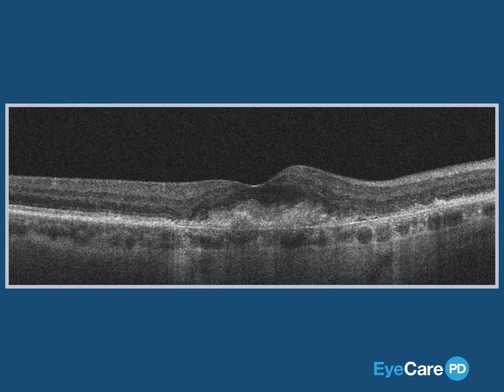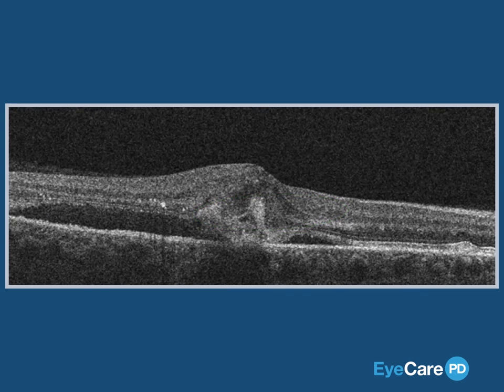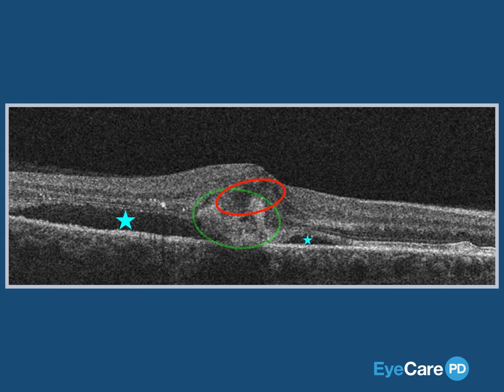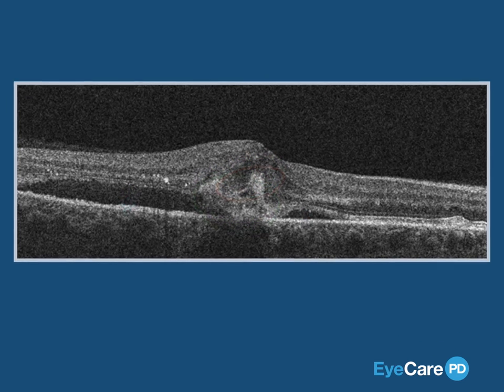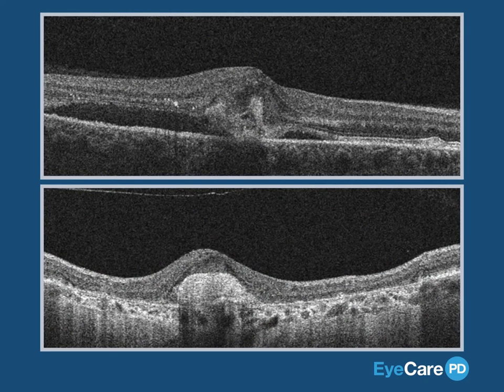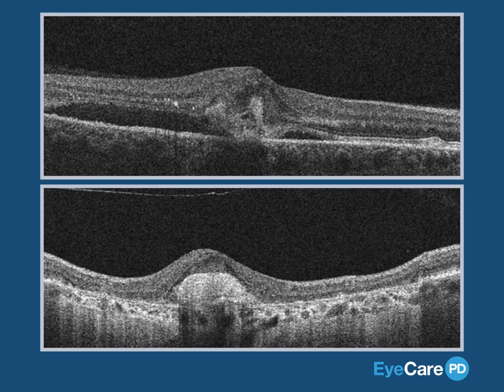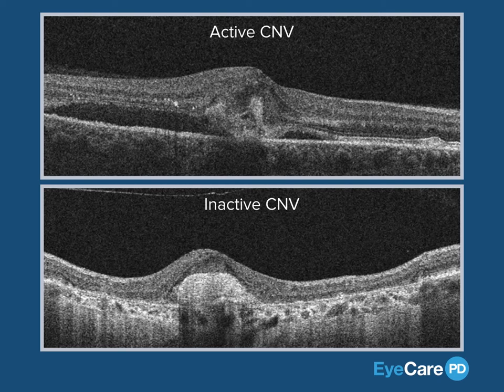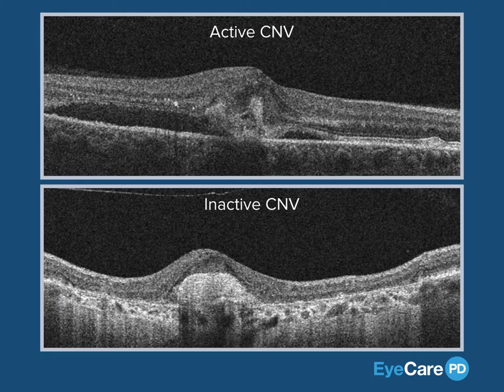Active Choroidal Neovascularization (CNV) vs. Inactive CNV and/or Scar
It’s no secret that patterns of clinical findings determine a diagnosis, but did you know that OCTs have patterns too? Combine all your skills and use them to determine disease activity. Remember, the tests we use are only one tool to manage patients. In this exercise, don’t use the OCT to decide therapy; instead, try to determine what the OCT indicates in terms of disease activity. Taking the leap to decide to treat or to refer requires more than just an OCT, but we can all recognize that OCT has a major role to play in this decision.

You can become an expert at macular OCT interpretation with our interactive training program